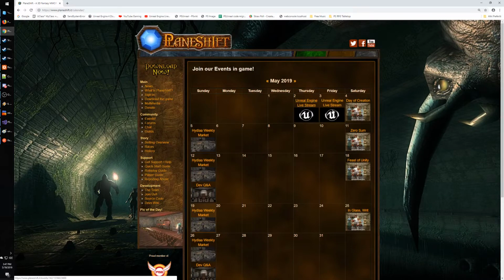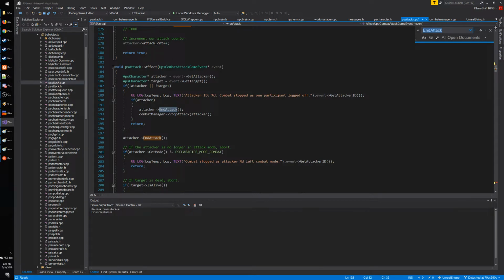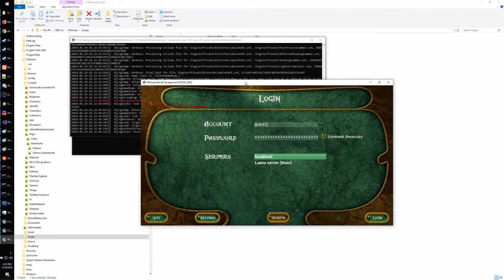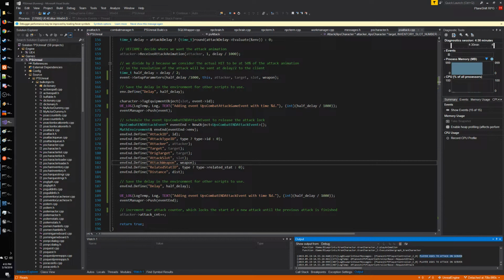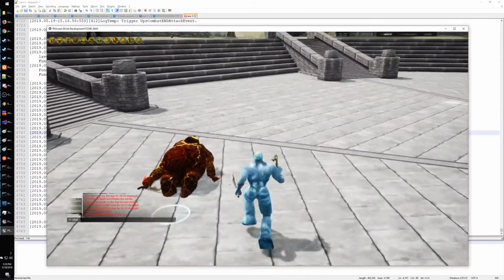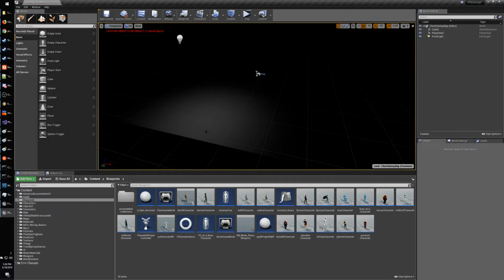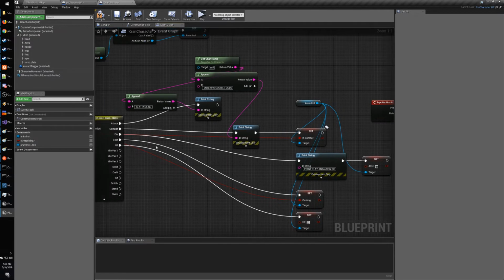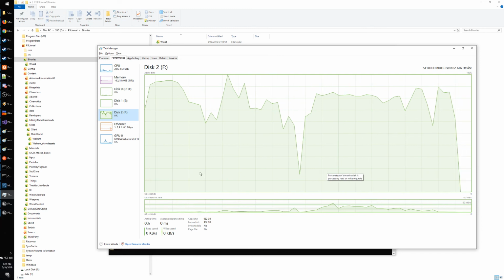Unreal Engine Live Stream #143 and #144 - MMO - Combat Improvements